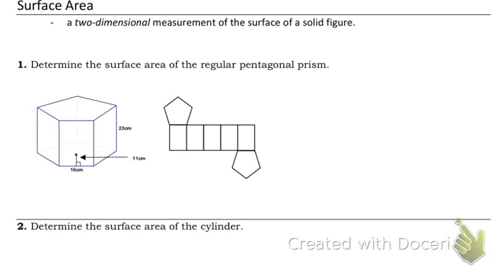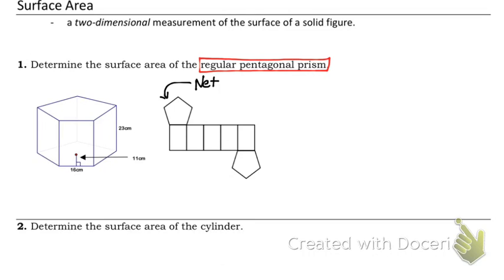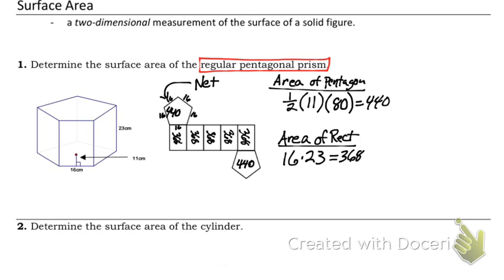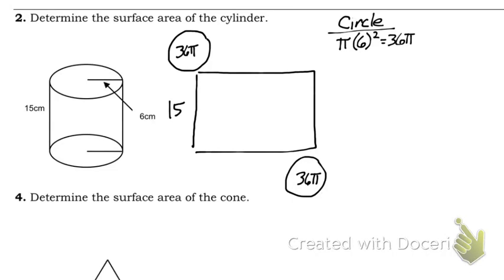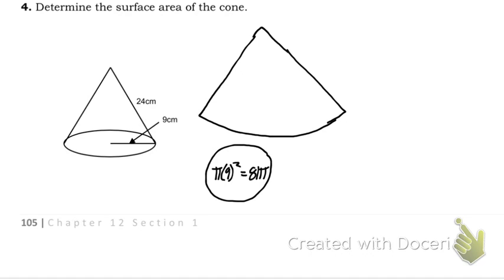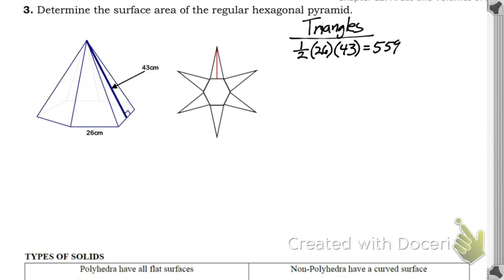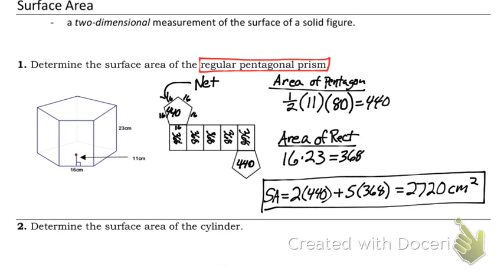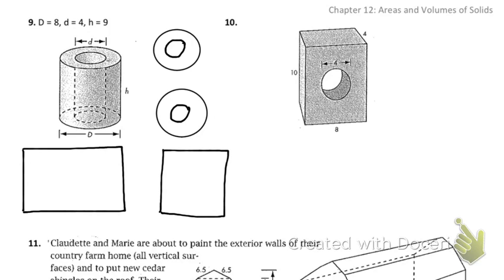Geo 12.1 (5/3)